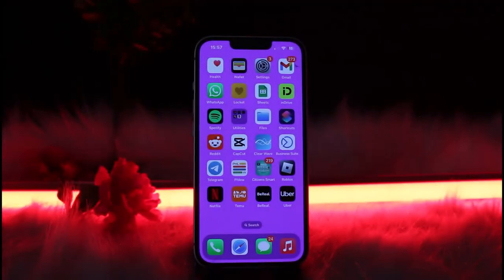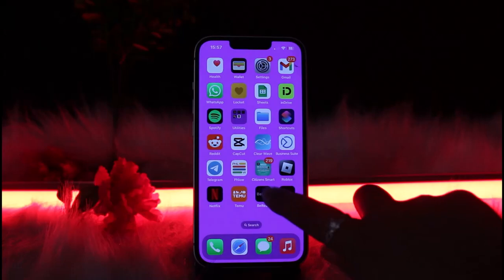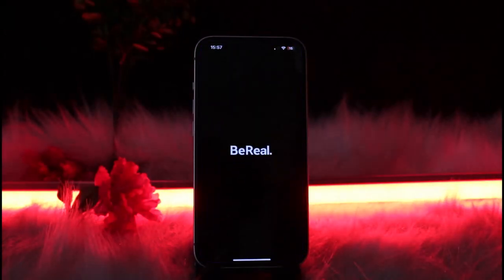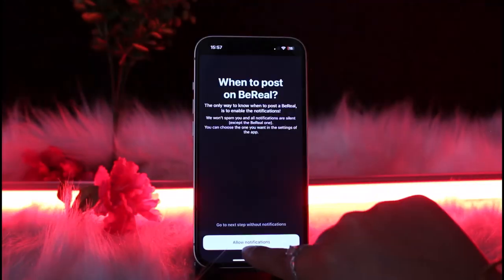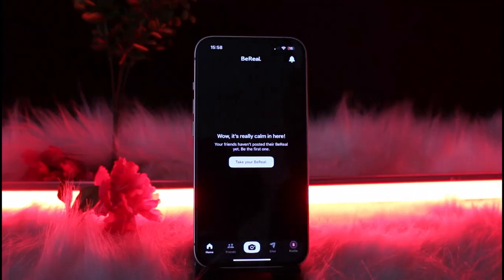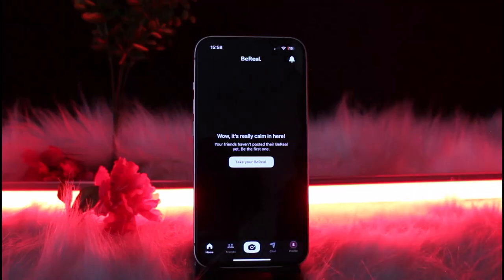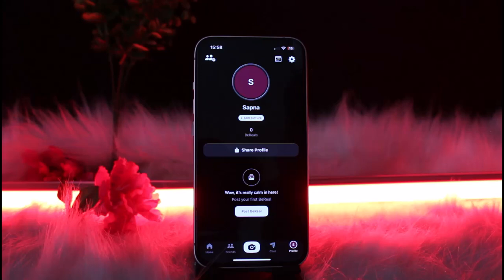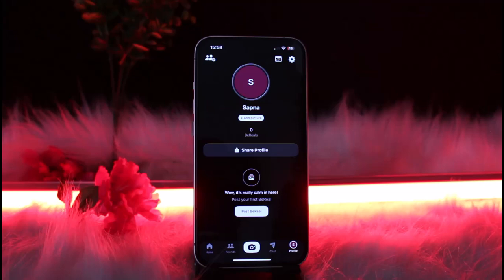How To See Who Screenshotted Your BeReal !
Learn how to see who screenshotted your BeReal post on both iPhone and Android devices with this quick and clear tutorial. If you're concerned about your privacy or just curious to know who’s taking screenshots of your BeReal content, this video walks you through the process step by step. BeReal provides users with limited but useful insight into screenshot activity, and the way it's displayed can vary slightly depending on the platform you're using.

First, open the BeReal app on your device. If you're on iPhone, once inside the app, go to your recent BeReal post. Next to your photo, you’ll see a small number or icon indicating how many people have taken a screenshot of your post. To reveal who exactly took the screenshot, you’ll need to share your BeReal with someone. Once shared, BeReal will unlock the ability to view the list of users who screenshotted that specific post. Make sure you’ve allowed BeReal to send you notifications so you don’t miss alerts about screenshot activity.

On Android, the process is similar but more direct. Open your BeReal app and go to your most recent post. You’ll notice a yellow shutter icon next to your BeReal photo—this is the screenshot indicator. Tap the icon to view the list of usernames who have taken a screenshot of your post. Android users generally get direct access to the list without needing to share the post first.

This feature helps users stay aware of who’s saving their content and enhances transparency within the BeReal community. Always be mindful of what you post, as screenshots can be taken even in casual and private sharing spaces.